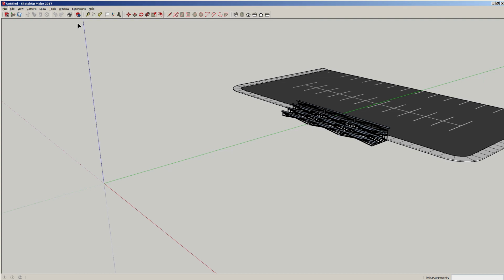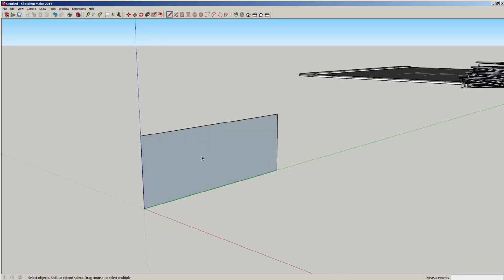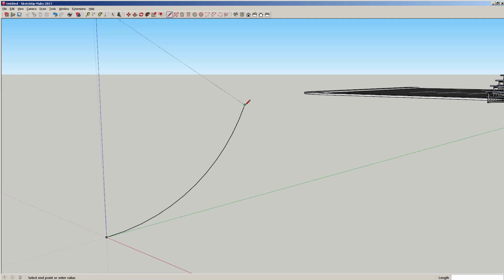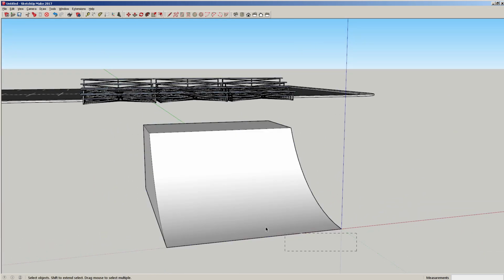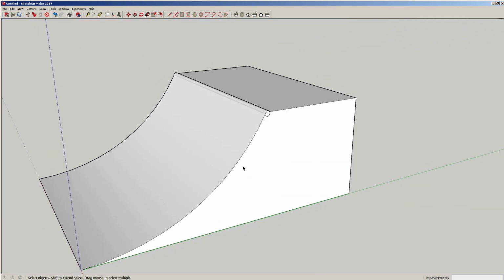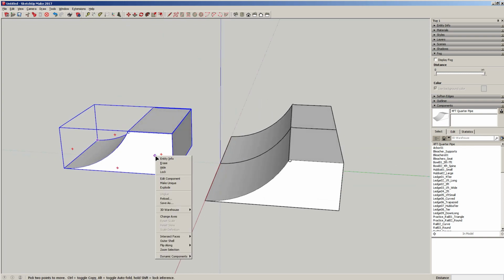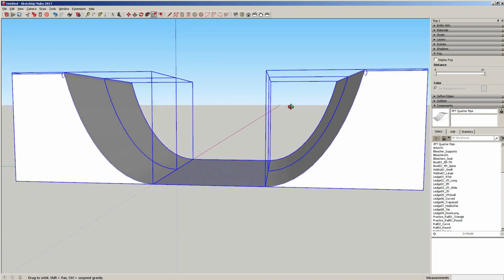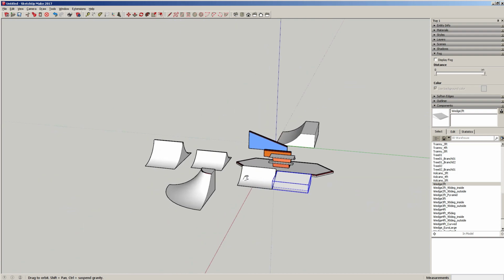Build A Skatepark: Lesson 1 - Simple Ramp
Build A Skatepark is a SketchUp modeling series of tutorials where you will learn to design 3D ramps, bowls, rails, ledges and much more.

The final goal is to design your own skatepark just like the concept parks you see in professional skatepark design.

Specs:
Mint 21.1 64-bit
GeForce GTX 1650
Nvidia 535
SketchUp Free 2017